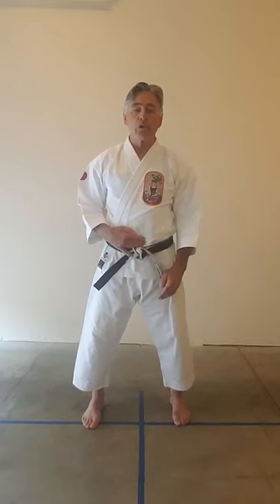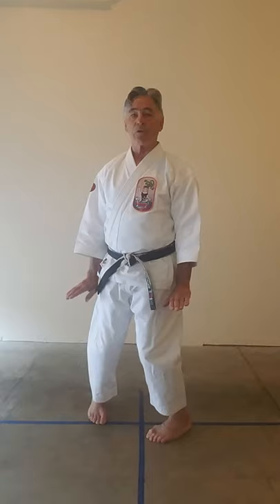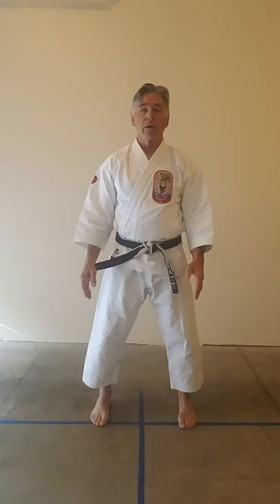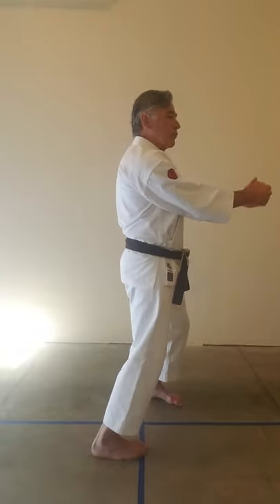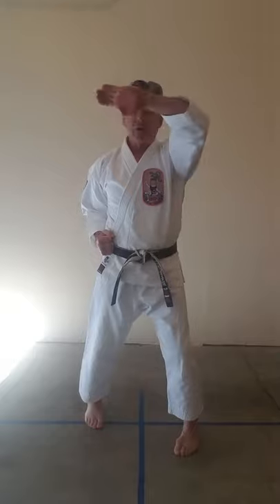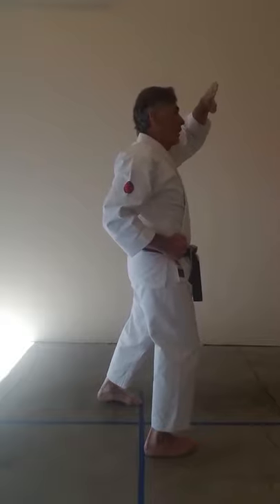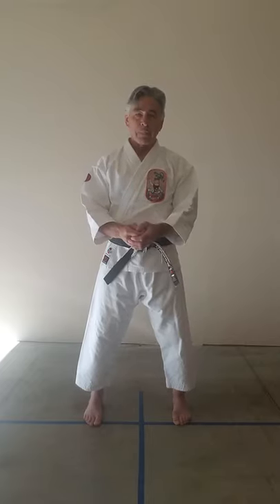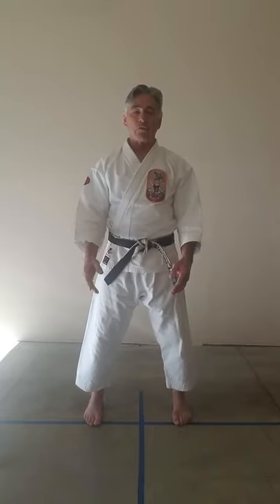FORM - FUNCTION - FLOW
#5 in a series. Form -- Function -- Flow